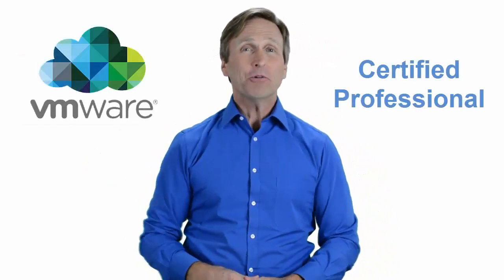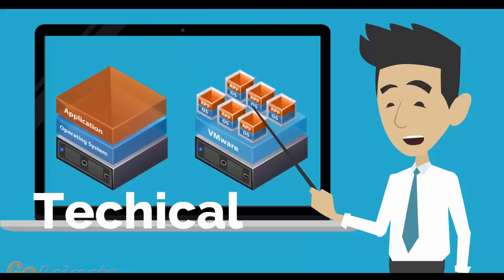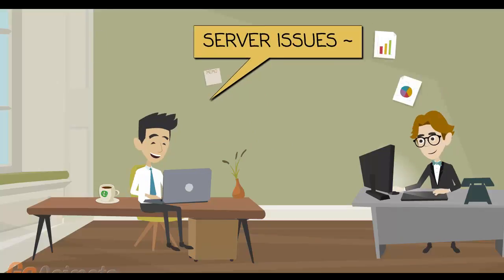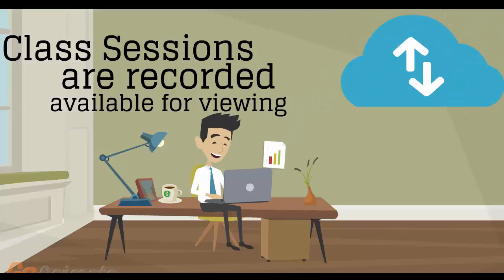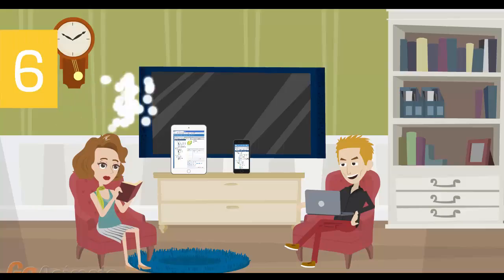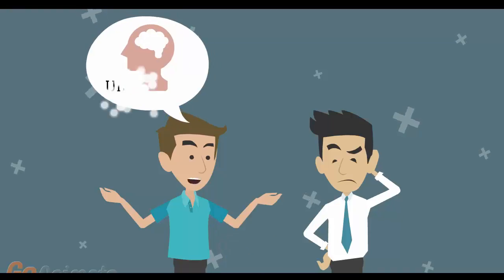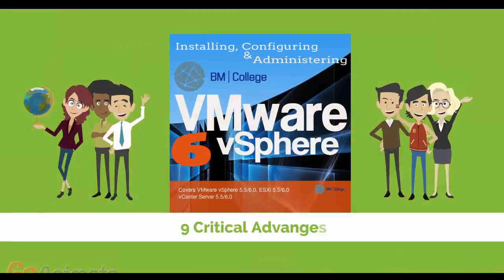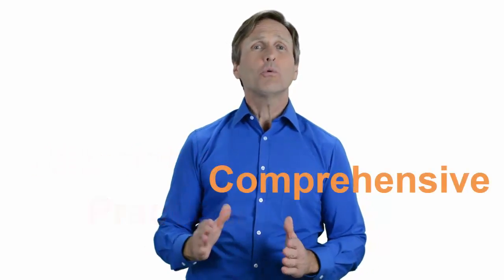VMware vsphere Indianapolis Indiana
For those of you located in Indianapolis Indiana and looking to become VMware Certified Professional, in this video we'll provide you with an overview of what our online VMware classes look like and you will be able to clearly understand the specifics of what you receive when registering for the ”Installing, Configuring and Administering VMware vSphere” class.

Vmware VCP training class online

Indianapolis, Indiana, IUPUI, the Indiana Statehouse, Lucas Oil Stadium, Indianapolis Motor Speedway, the Indiana World War Memorial Plaza, the Soldiers' and Sailors' Monument, ZIP Codes: